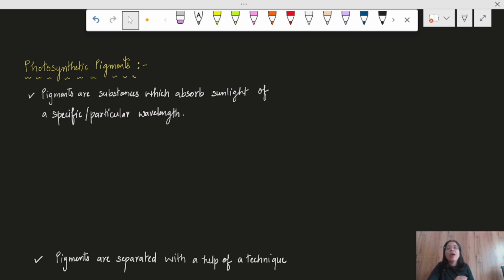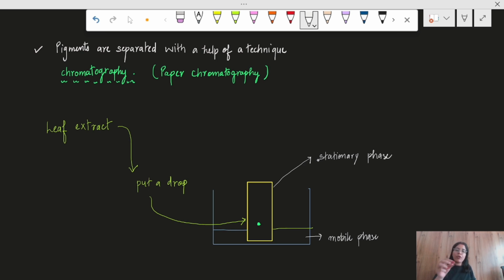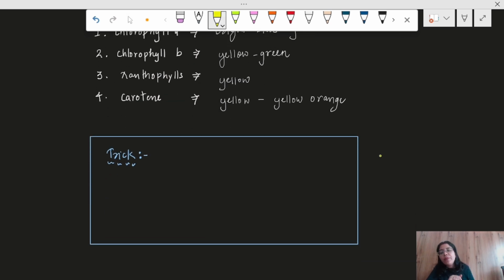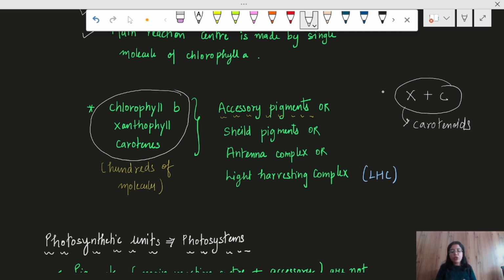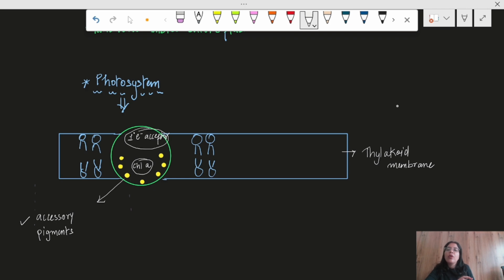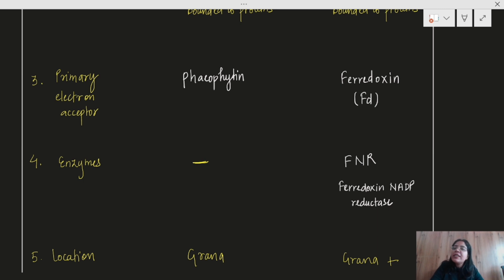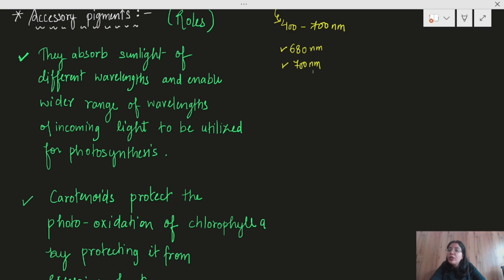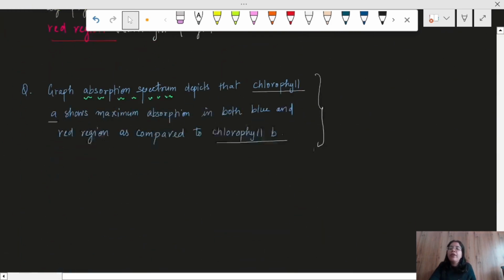Botany in 15 Minutes - Photosynthetic Pigments | NEET 2025 | CBSE 11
Reference Material: NCERT CBSE 11

Basic Introduction:

Key Pigments:
Chlorophylls:
Chlorophyll a: The primary photosynthetic pigment, it's typically described as blue-green.
Chlorophyll b: An accessory pigment, described as yellow-green.
Carotenoids:
Carotenes: Orange pigments.
Xanthophylls: Yellow pigments.

Functions:
These pigments absorb light energy, which is essential for the process of photosynthesis.
Chlorophyll a plays a central role in converting light energy into chemical energy.
Accessory pigments like chlorophyll b and carotenoids broaden the range of light wavelengths that can be absorbed. They also play a role in protecting the chlorophyll from photo-oxidation.

Location:These pigments are located within the chloroplasts of plant cells, specifically in the thylakoid membranes.

SUPPORT US?